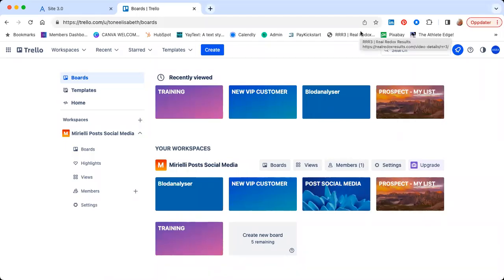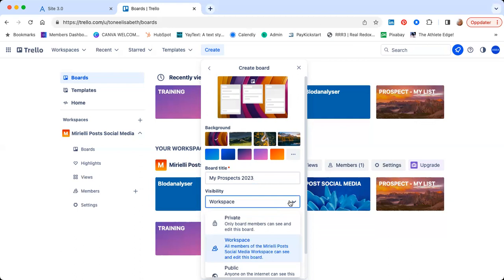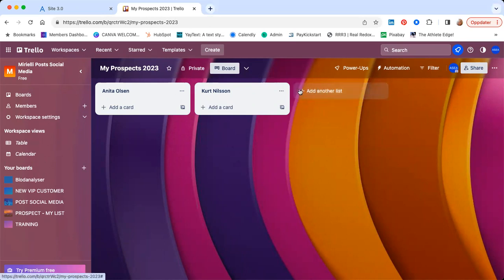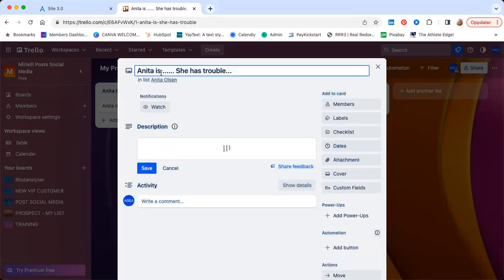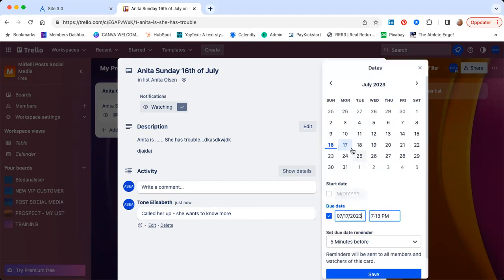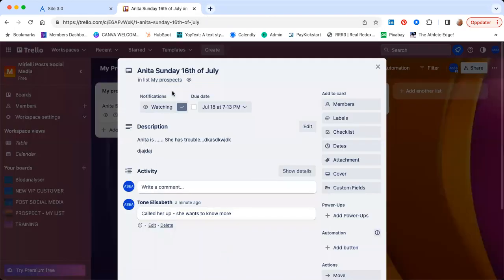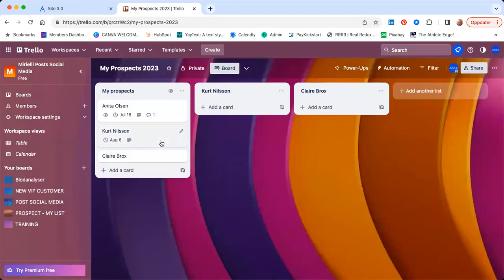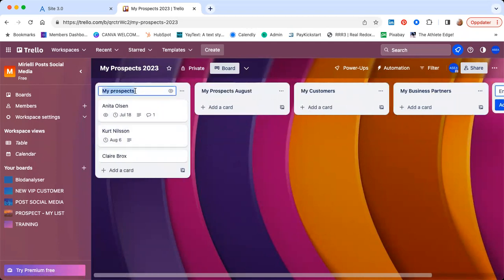TrelloTraining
A great tool to keep track of your Asea Business